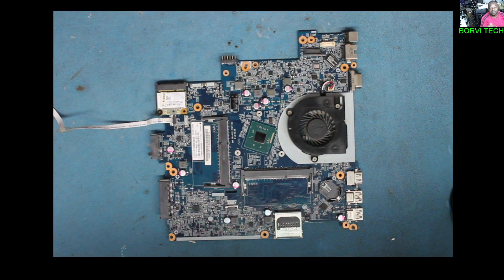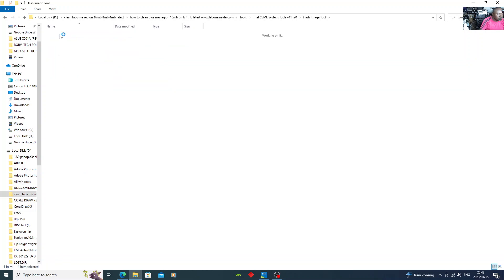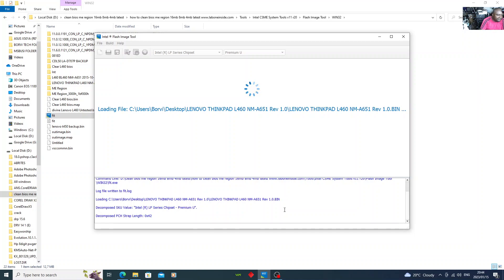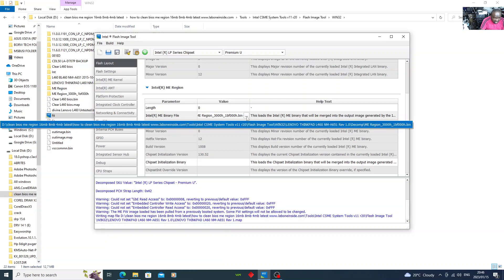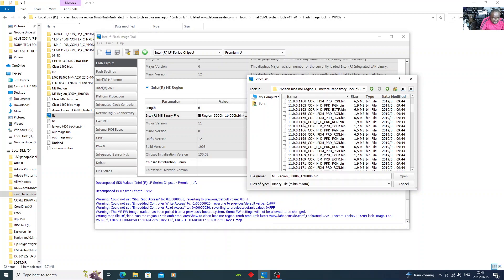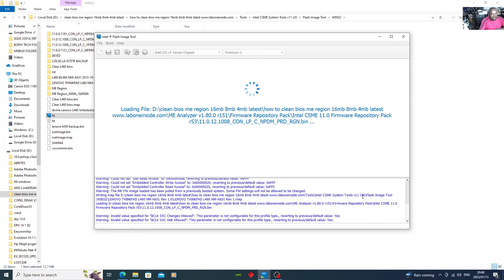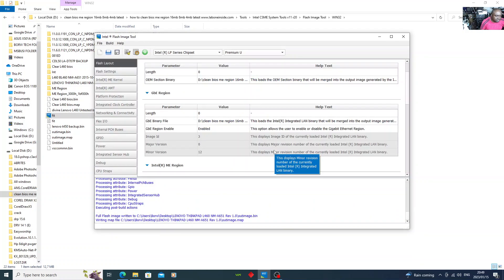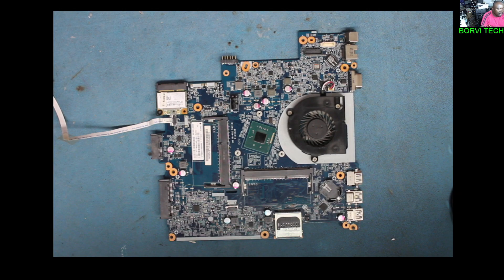How to do Clean Bios me Region 16mb 8mb 4mb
How to clean bios me region 16mb 8mb 4mb (Any Laptop Model)
Example (LENOVO THINKPAD L460 NM-A651 Rev 1.0)